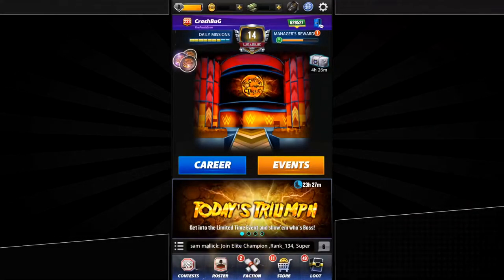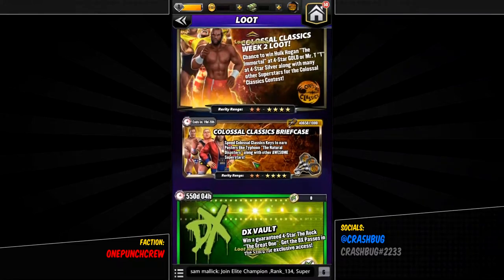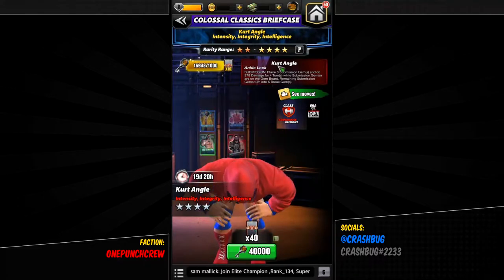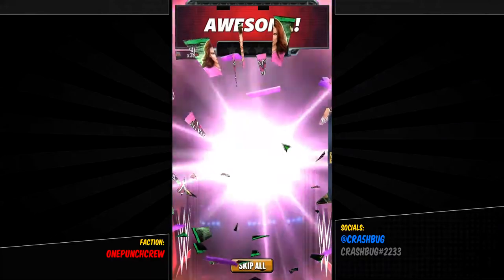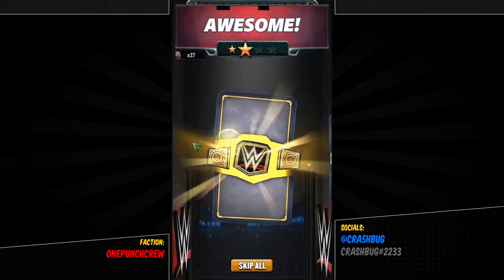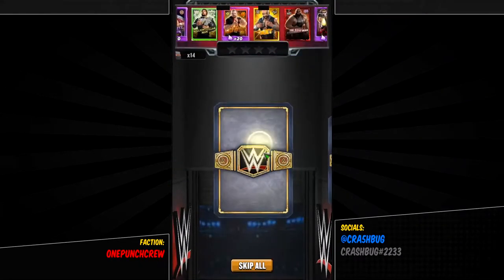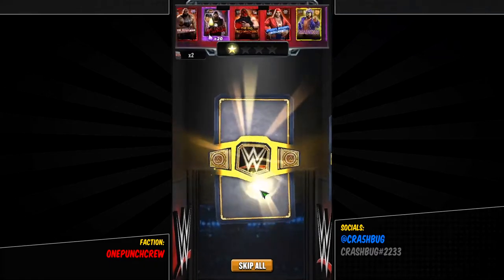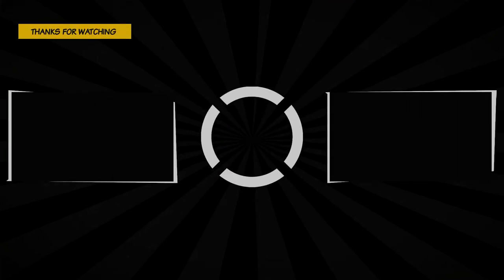Written in my face - Colossal Classics - WWE Champions